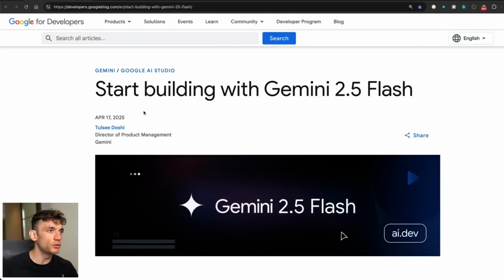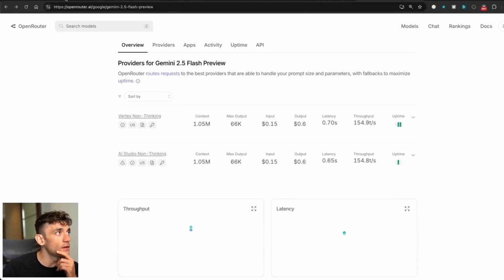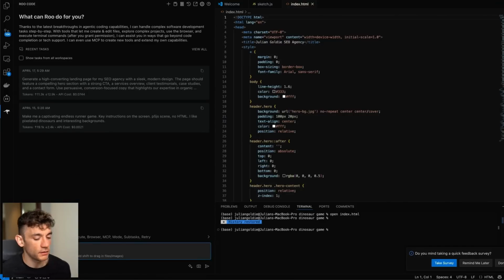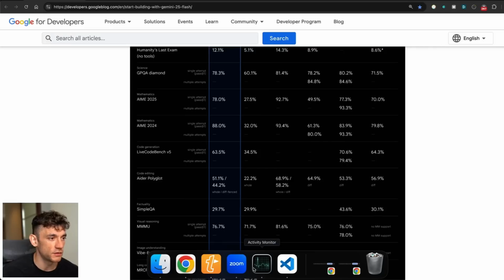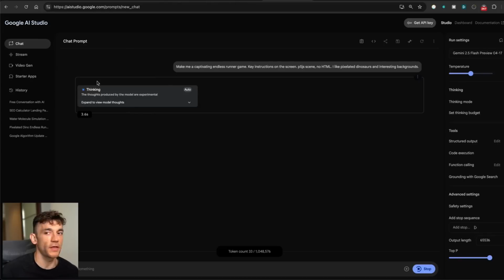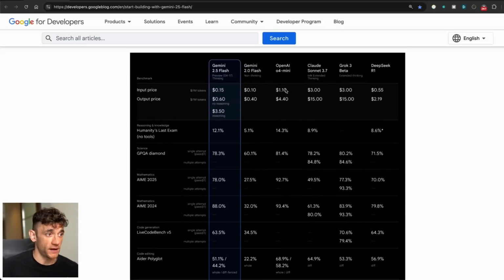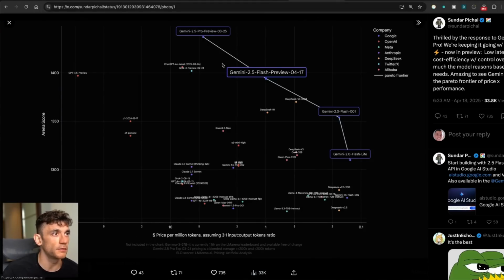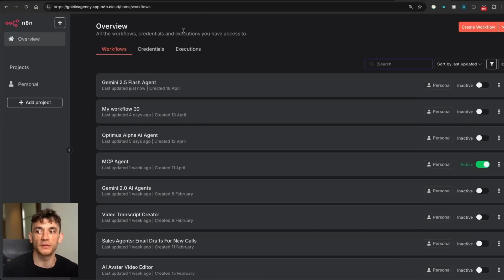NEW Google Gemini 2.5 Flash Update 🤯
Google Gemini 2.5 Flash Update | Performance, Cost, and Use Cases Reviewed

Today, we delve into the latest update from Google, Gemini 2.5 Flash, currently in preview mode. Accessible via the Gemini API in Google AI Studio or Vertex AI, this version emphasizes improved reasoning capabilities, speed, and cost-efficiency. We'll explore its performance on coding tasks, benchmark comparisons with other models like Claude 3.7 and GPT-4, and its usability for various applications including content creation and website development. Discover its key features, like the innovative thinking mode and budget control, and learn practical business applications with a deep dive into AI automations and workflows available in the AI Profit Boardroom.

00:00 Introduction to Google Gemini 2.5 Flash
00:26 Accessing and Using Gemini 2.5 Flash
01:26 Benchmark Comparisons and Cost Efficiency
02:43 Testing Coding Capabilities
05:37 UI and Content Creation Performance
10:37 Advanced Features and Use Cases
19:08 Conclusion and Final Thoughts